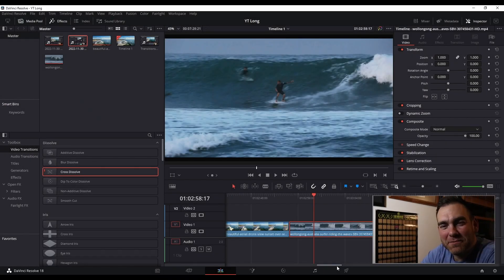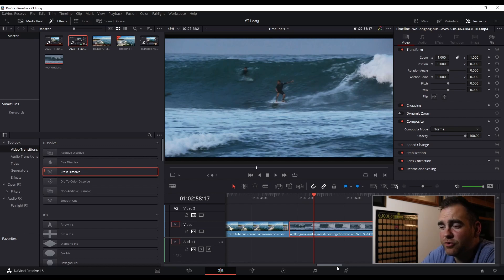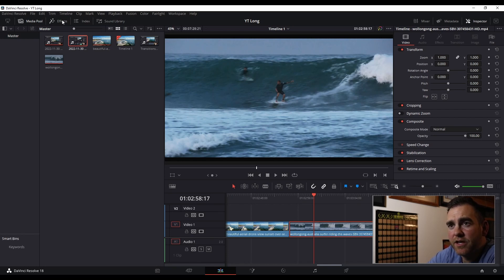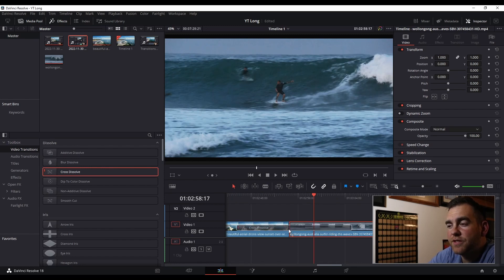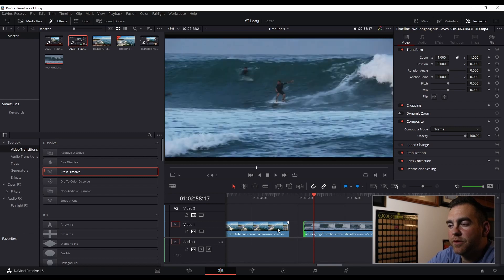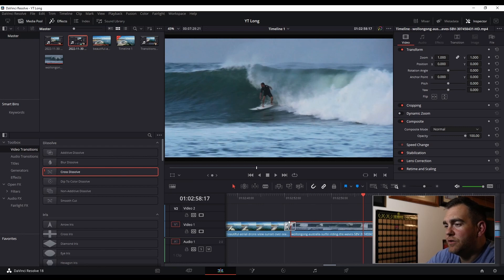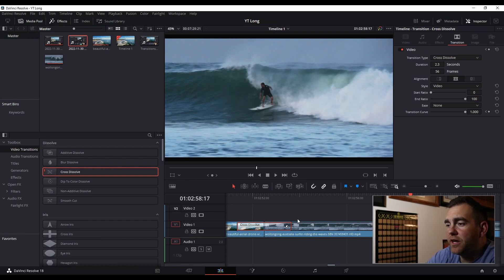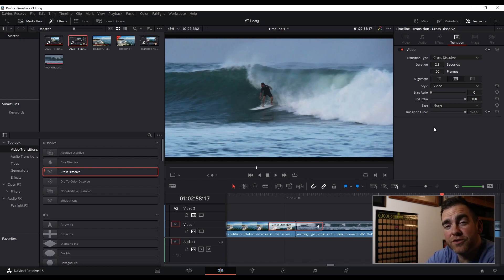How to add a Cross Dissolve Transition in Davinci Resolve || Frames Told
🎬✨Unlock the Magic of Seamless Transitions! In this quick tutorial, we’ll dive deep into how to add a Cross Dissolve Transition in Davinci Resolve. Whether you're a beginner just dipping your toes into video editing or a seasoned pro looking to sharpen your skills, this step-by-step guide is perfect for you! 🙌 Learn how to elevate your edits, enhance storytelling, and captivate your audience - all within minutes! Don’t miss out on these essential tips and tricks to make your videos shine with professional-quality transitions.